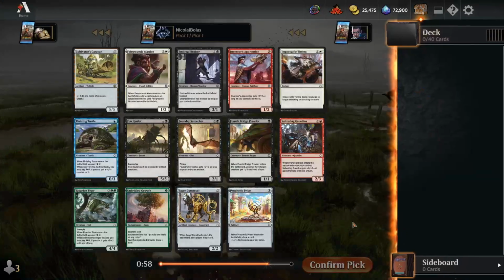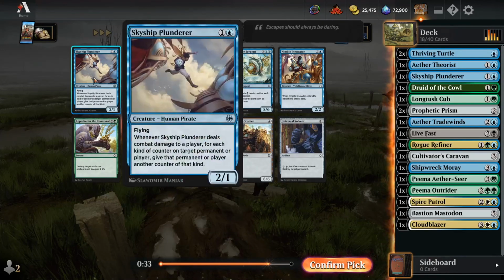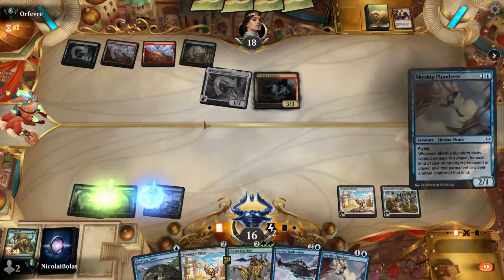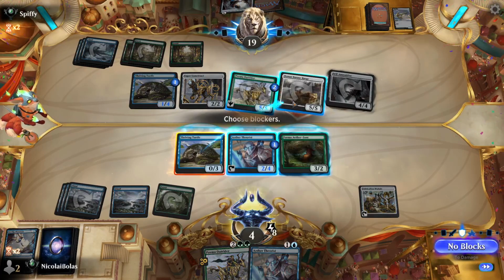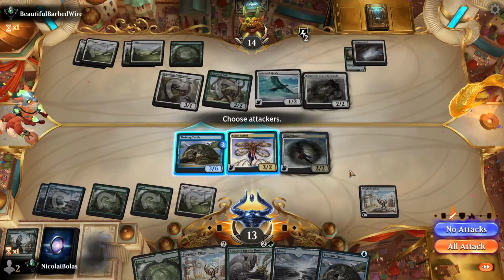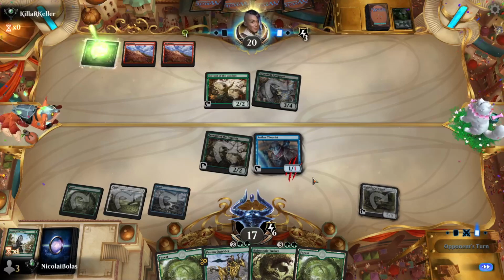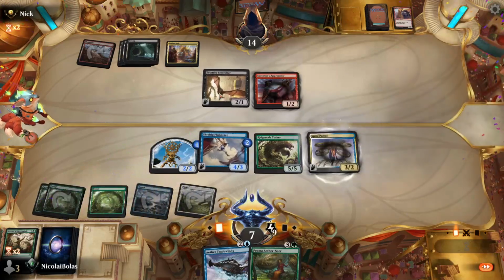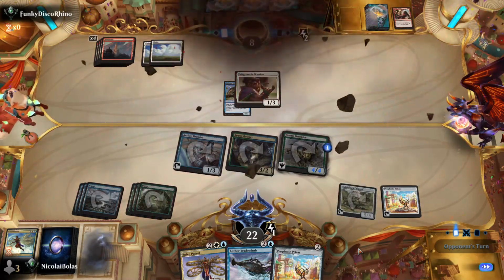REWARDED FOR READING SIGNALS IN KALADESH DRAFT!!!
Kaladesh Remastered Draft has returned to MTG Arena for a short time, so I dive in and show you the ropes! I explain each pick and every play in great detail so you will know what to do when you Draft Kaladesh yourself!

If you have Amazon Prime you can link your Twitch account to your Amazon account (in Twitch Settings), then Subscribe to the NicolaiBolas Twitch channel for free with your Prime Gaming Subscription (it's free because Amazon owns Twitch)! It refreshes every month, so with a couple clicks every few weeks you'll be sending a few bucks my way at no extra cost to yourself!

You can make a direct monetary contribution to my channel via Paypal